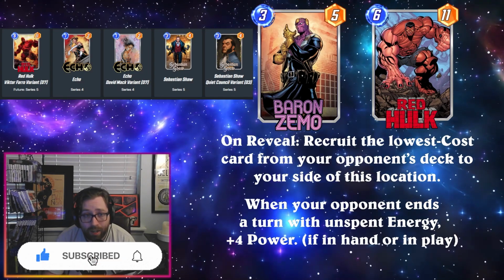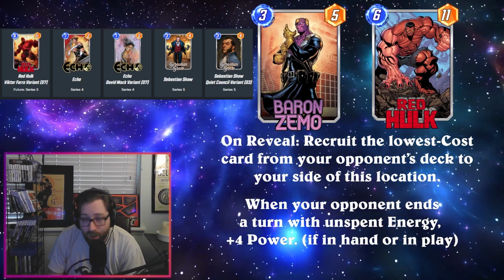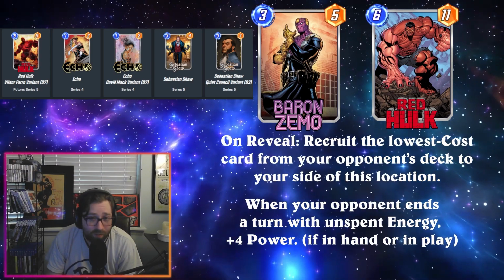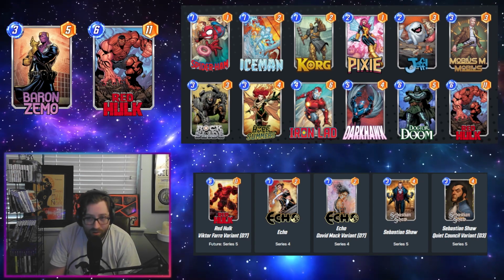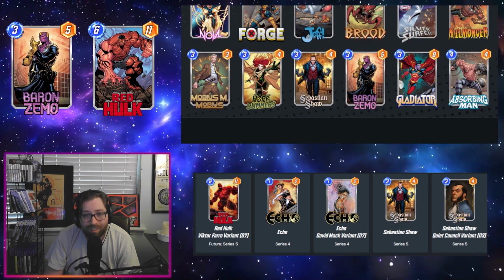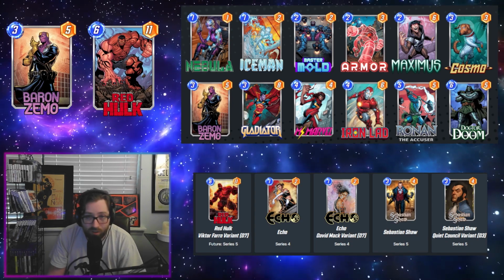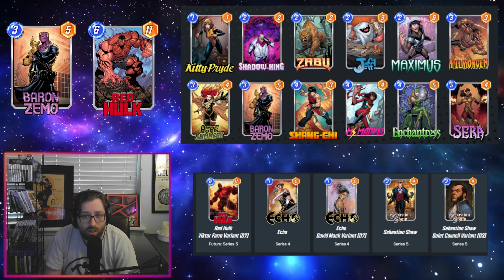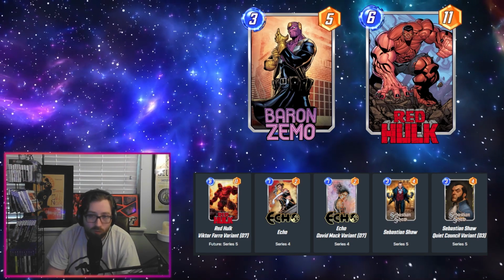The BEST Day 1 Baron Zemo and Red Hulk Decks! - Marvel Snap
Today we go over the BEST Day 1 decks for Baron Zemo and Red Hulk! Links below to the decks!